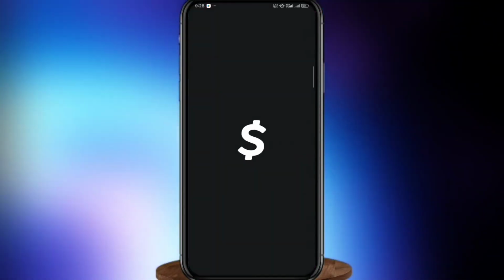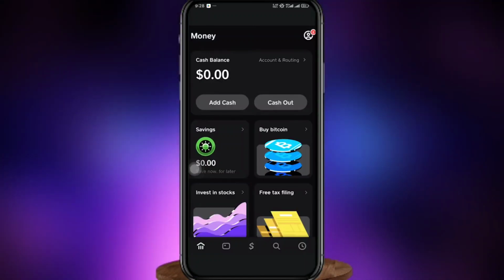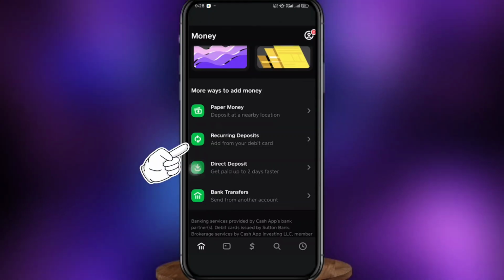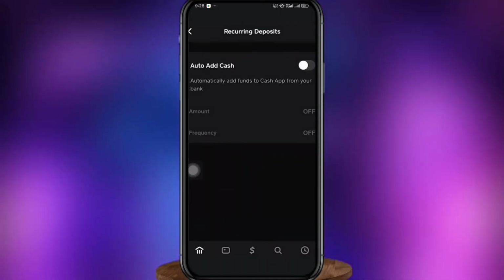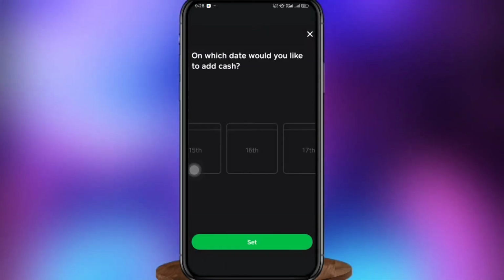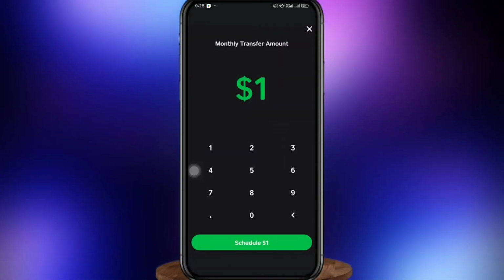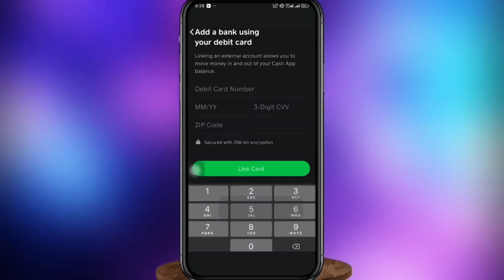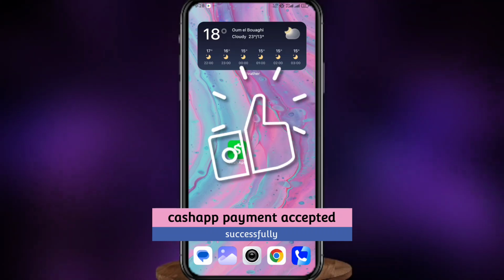How to Accept Cash App Payment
Learn how to delete your transaction history on Cash App with our easy step-by-step guide. Clear your Cash App transaction history in seconds!